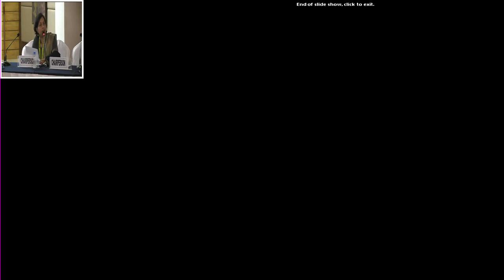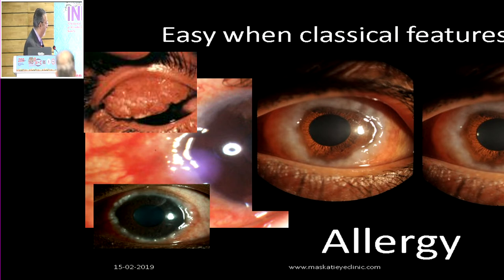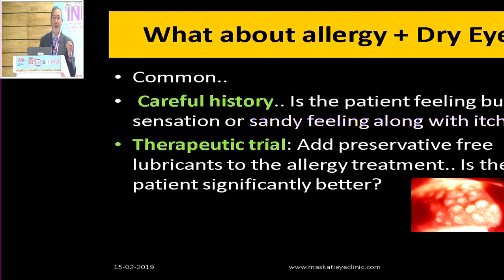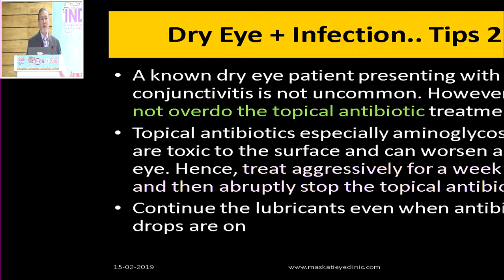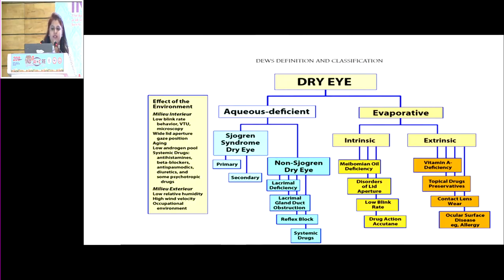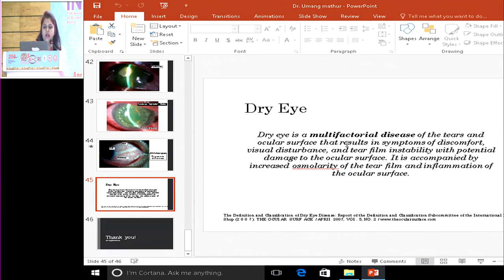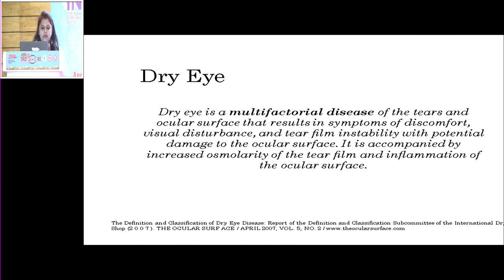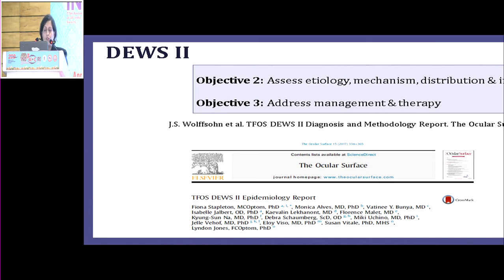AIOC2019 - IC578 - OSD - Confusions, Concerns and Changing Paradigms